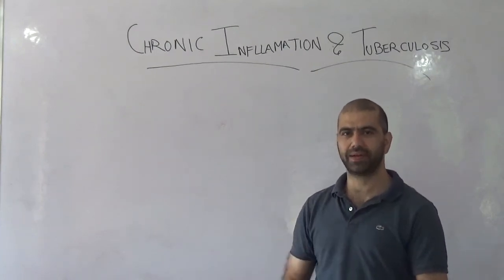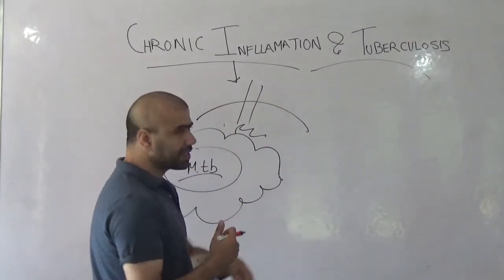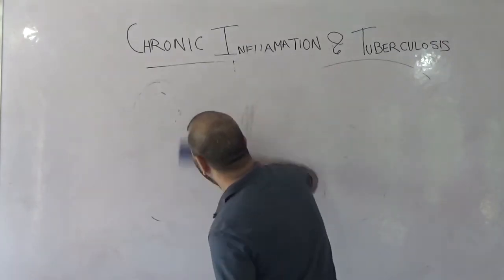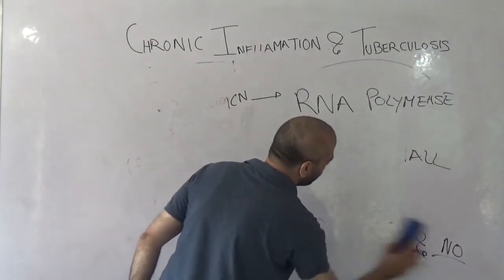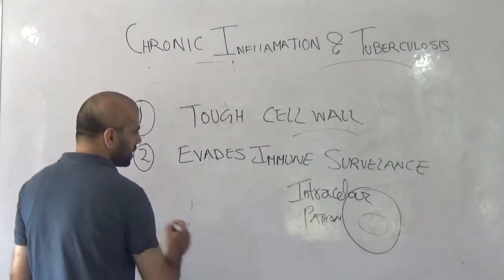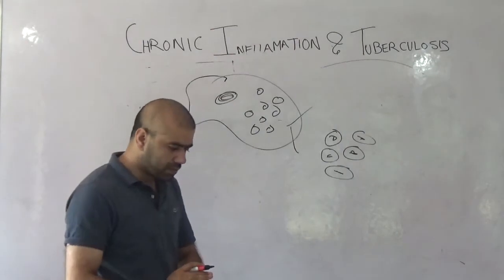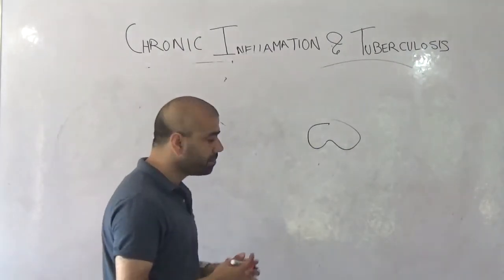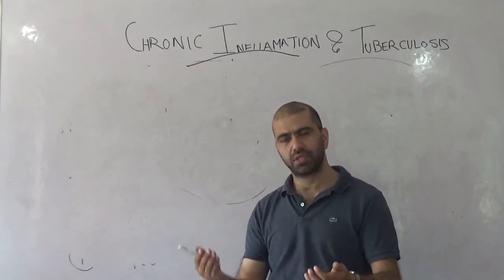Immune Response & Mycobacterium Tuberculosis: An Overview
In this video, We briefly explain Immune response based chronic Inflammation against Mycobacterium tuberculosis.We further explain the epidemiology and current chemotherapy and drug resistance and diagnosis of TB